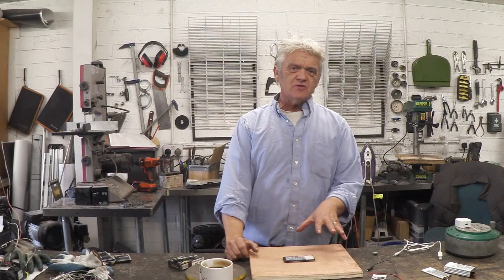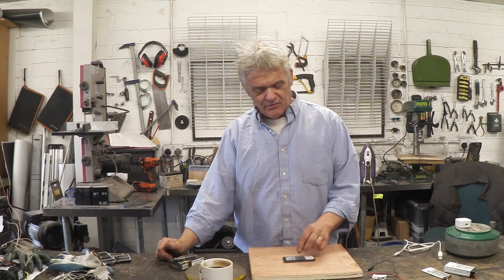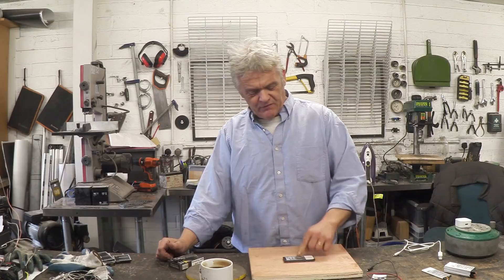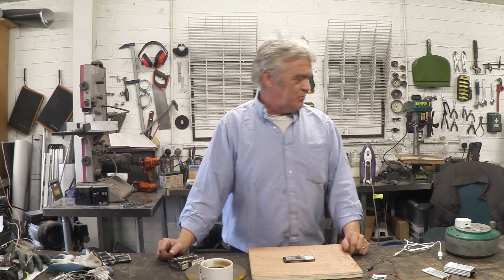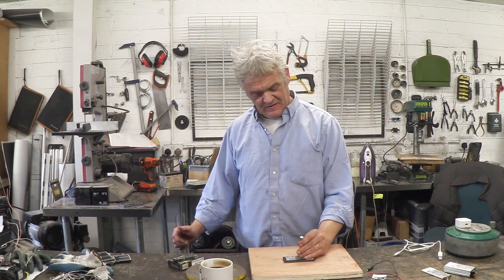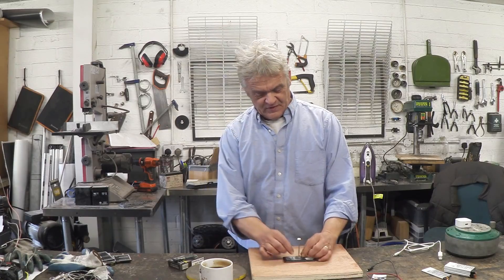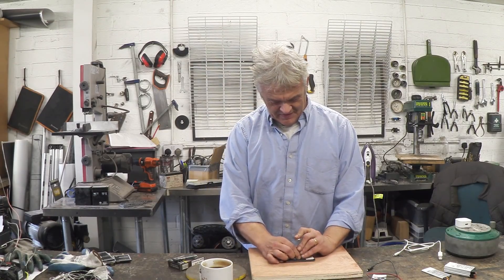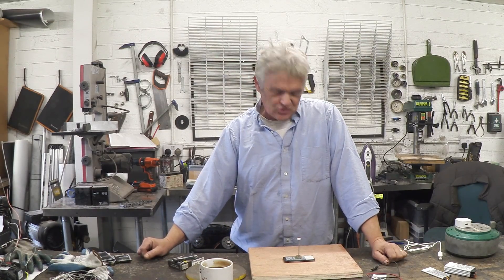1276 Thermal Runaway In Lithium Ion Batteries